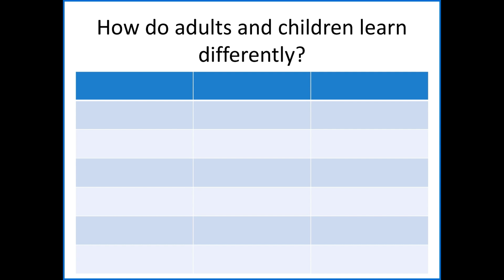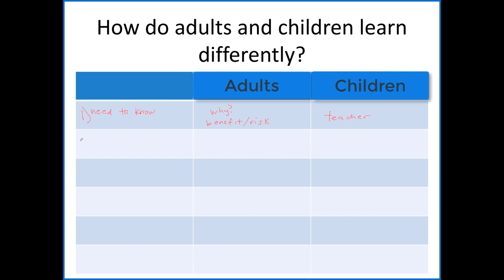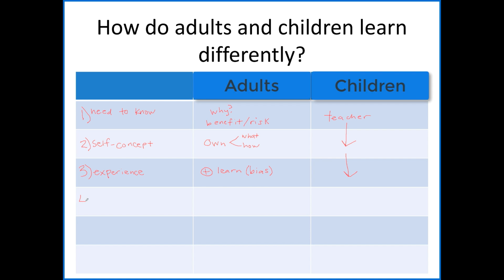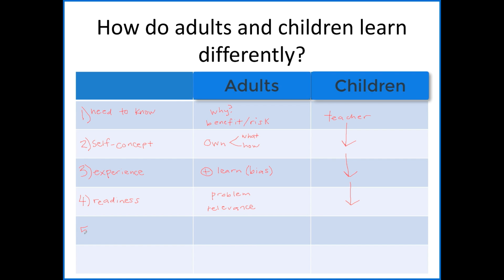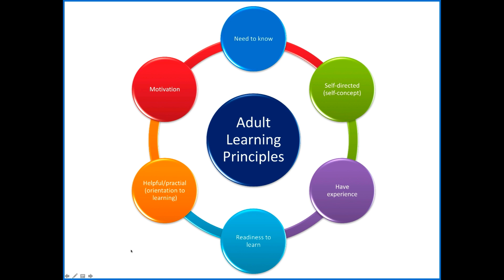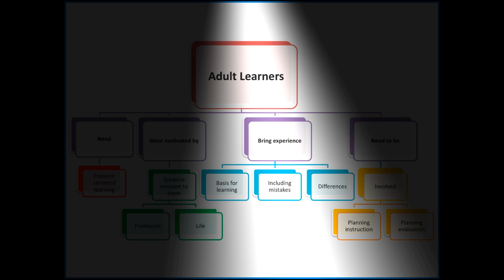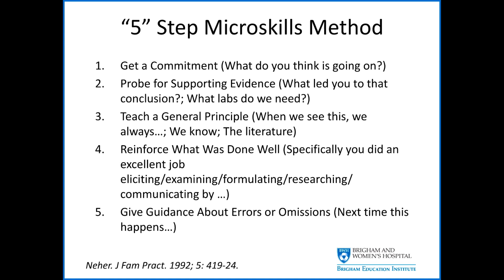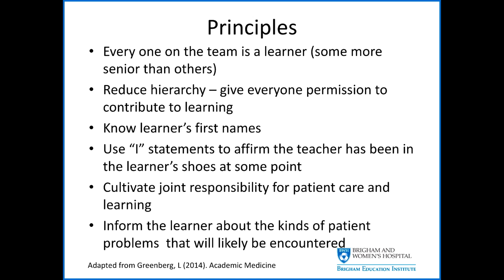The Basic Methods of Teaching - Pedagogy